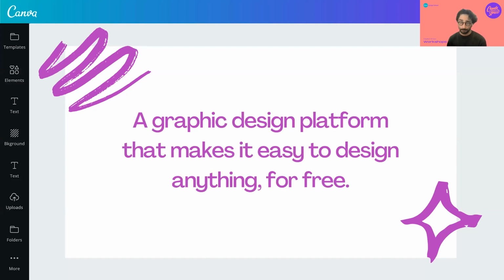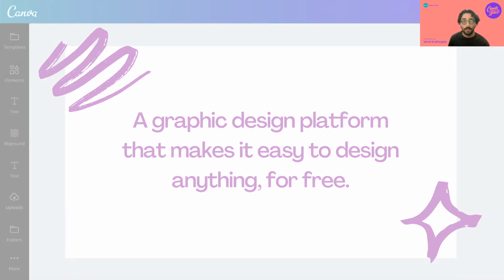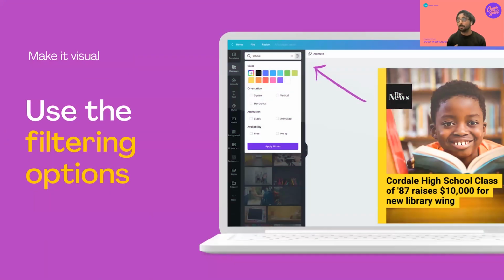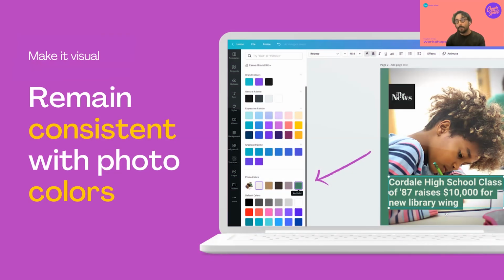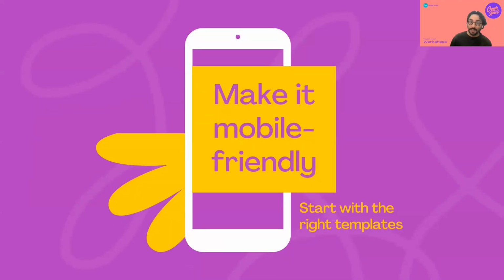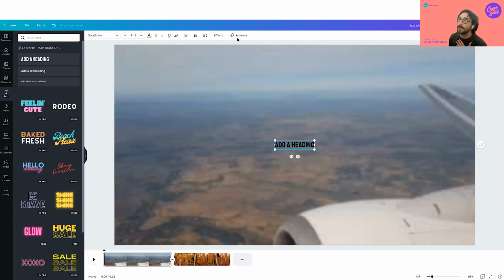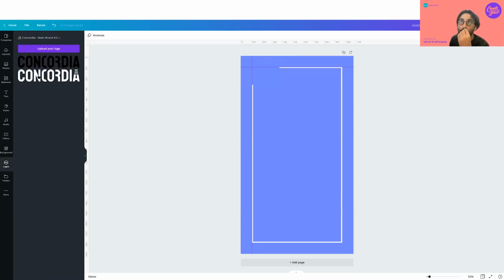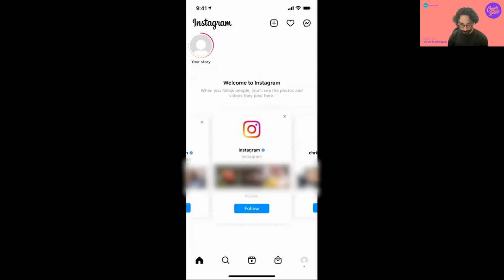Faster and Better Social Media Content | Canva Webinar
Join Claydan in this workshop to learn how your organisation can use Canva to get your message out as quickly and efficiently as possible on social media. You'll learn top productivity tips and tricks to help your team create perfectly branded and professional social media content you can get out fast.

⏳ TIMESTAMPS
00:00 Intro to this Canva Space webinar & Acknowledgment of Country
00:45 Introduction to Claydan from the Canva for Enterprise team
01:25 What is Canva and what is Canva's mission
02:28 Webinar table of contents
03:05 Recent statistics about the social media industry
04:37 Tips from journalists on getting content out on social media quickly
13:04 How often should you post on social media
15:50 How do you make sure your content is on brand
19:03 How do you create content people want to engage with
25:59 Tips to create better visuals for social media
31:03 How to save time using Canva for social media content creation
37:07 What is Canva for Enterprise - Canva for Enterprise features
38:10 Introduction to the new video editing timeline and features in Canva
40:16 How to create an interactive Instagram Story (DEMO)
46:55 Key takeaways - creating content for social media
47:14 Additional resources for you to become a better designer

💡  WHAT YOU'LL LEARN:
► What's happening in the social media industry
► How to save time and be more productive by working with Canva

😎 IN THE MOOD FOR SHORTER VIDEOS? TRY THESE:
► Discover short Canva Tips & Tricks:

Happy designing ✨